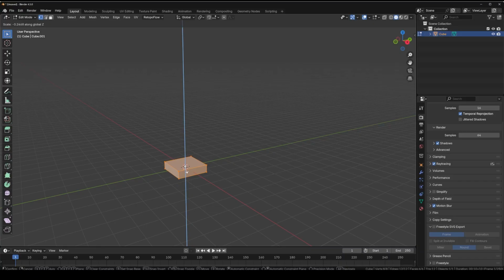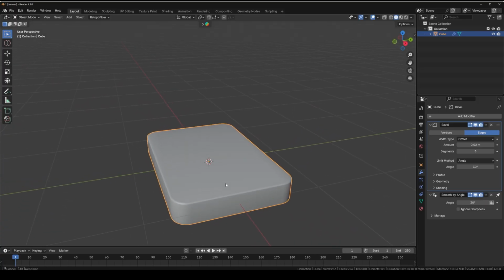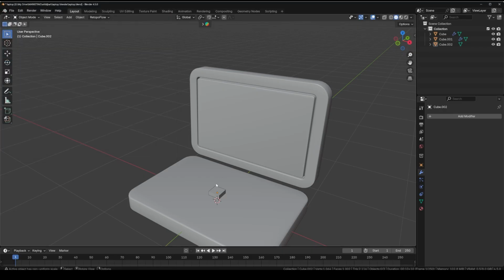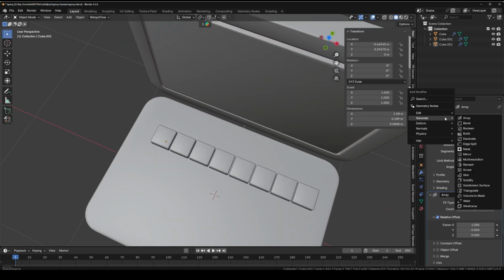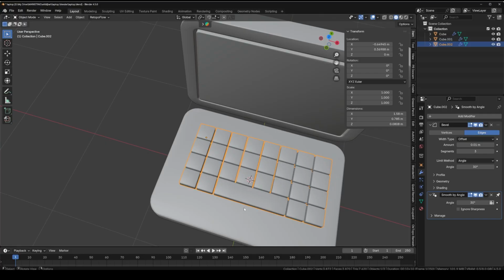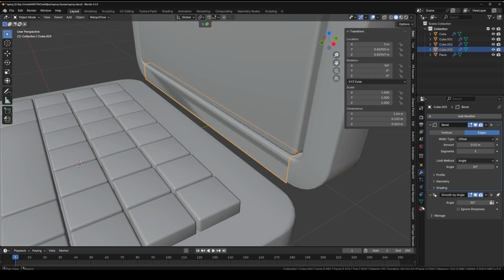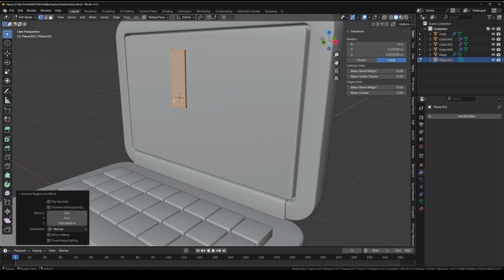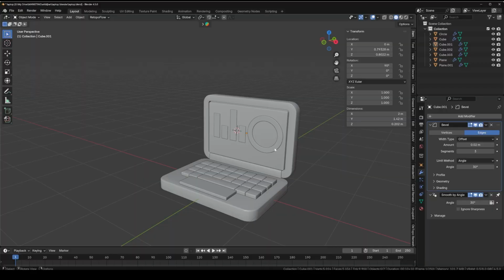Blender Laptop UI Icon: Part 1 - Modeling Made Easy!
In Part 1, we’ll model a stylized laptop step by step!
Clean, simple, and beginner-friendly — perfect if you’re new to Blender or want to improve your modeling skills.

👉 Next video: We’ll texture and animate it!